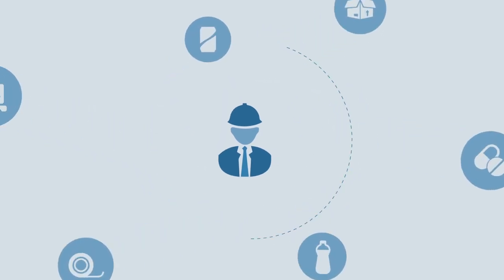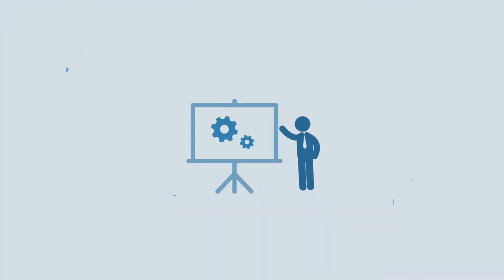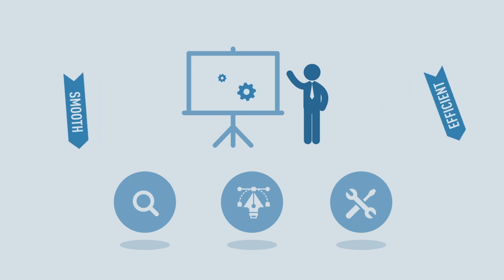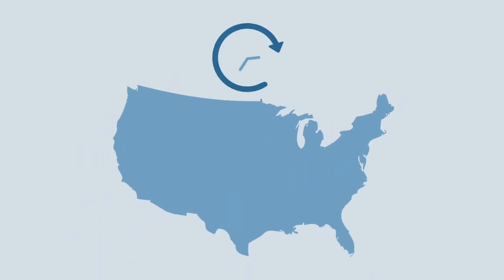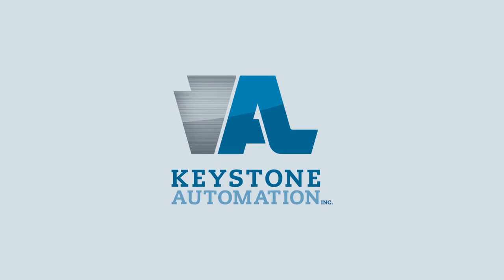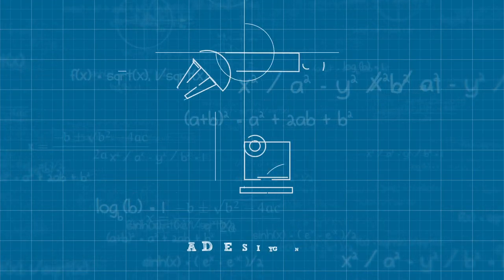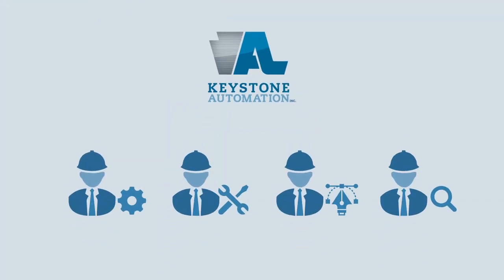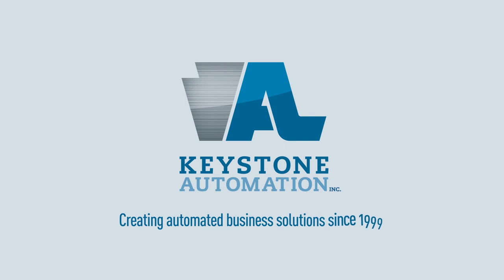Introducing Keystone Automation, Inc.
Here at Keystone Automation we specialize in automated machinery, robotics, and conveyance for any of your manufacturing needs. Unlike most automation companies, we complete projects from start to finish. Our machinery is designed, fabricated and tested all in house. Our engineering and production facility is located in Duryea, Pennsylvania. Our 21,000 square foot facility, sitting on 4 acres has plenty of room for any project large or small. We pride ourselves in offering industry leading automation solutions for Northeast Pennsylvania and the surrounding regions.

Today, take a look at this great video that explains our company and how Keystone Automation should be your first choice for manufacturing automation needs.